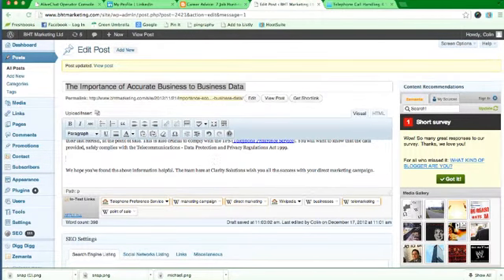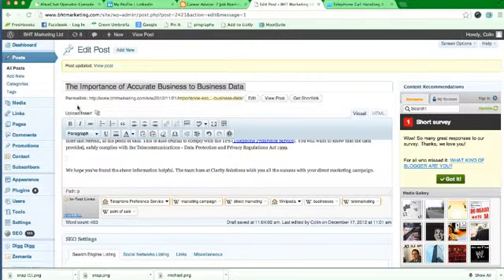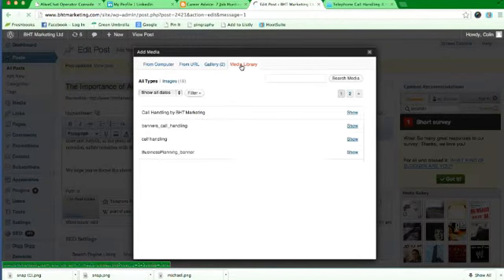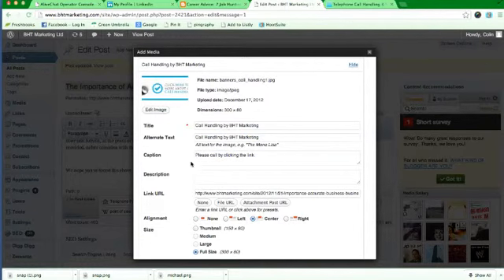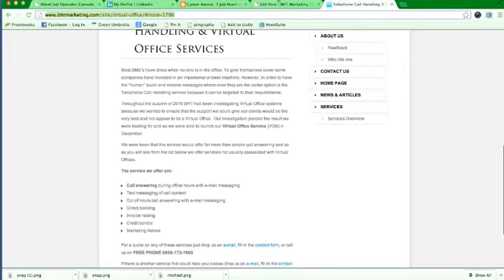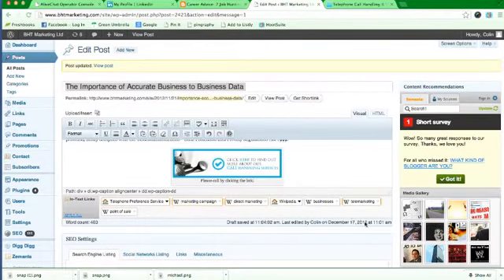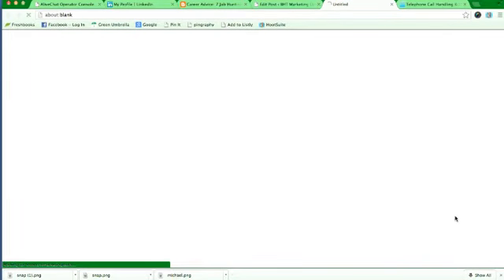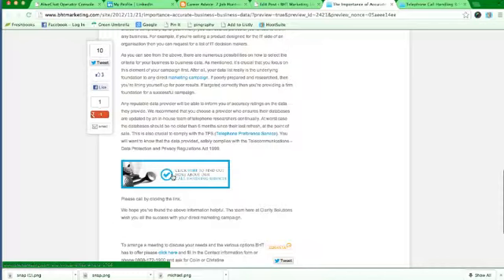How to upload an image into your wordpress blog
How to upload your image, add tags for Google and link the image to another web page.